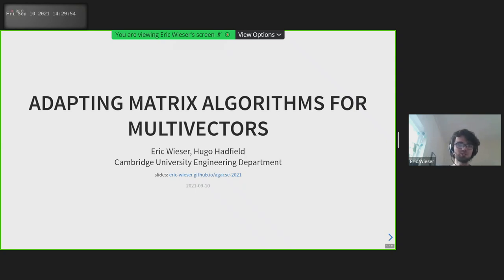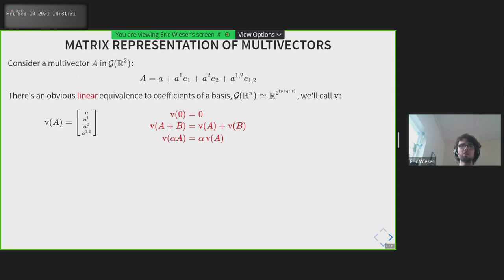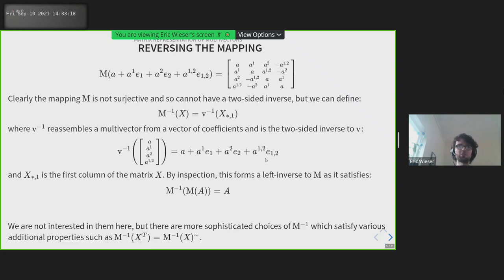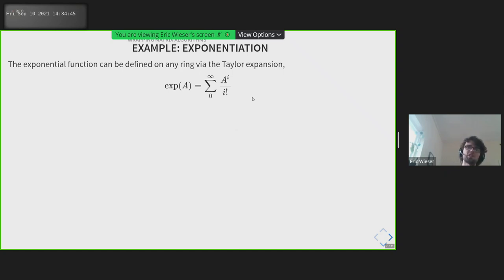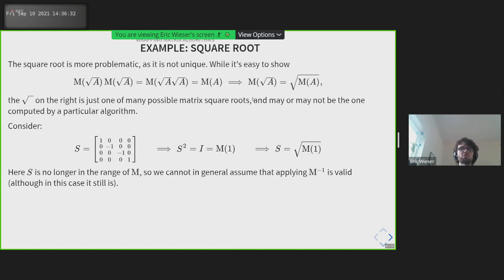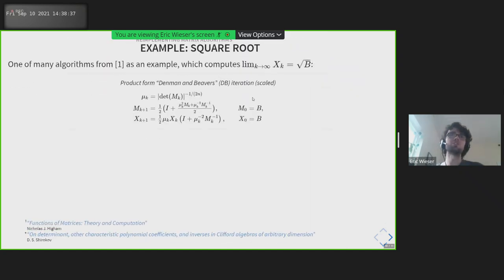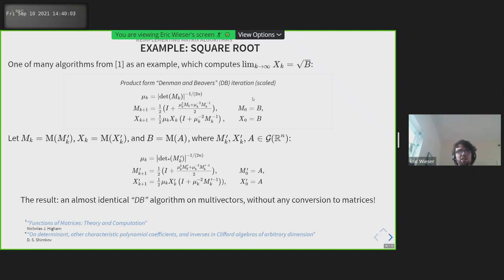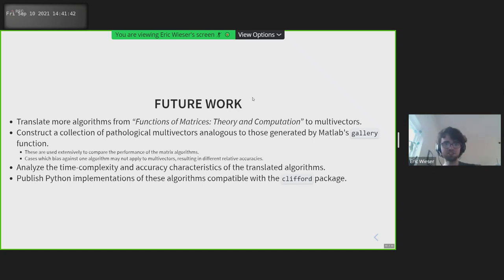AGACSE2021 Eric Wieser - Adapting Matrix Algorithms for Multivectors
Adapting Matrix Algorithms for Multivectors.